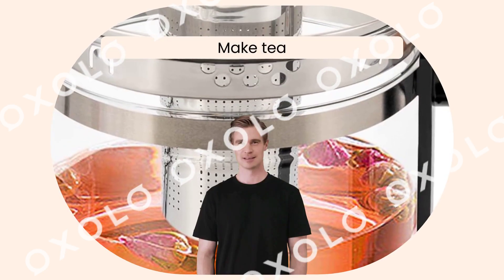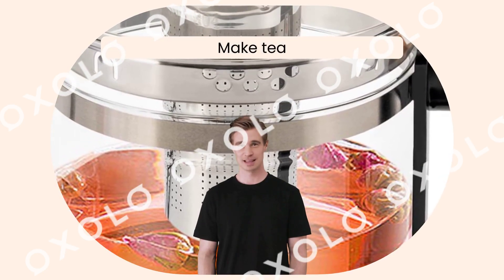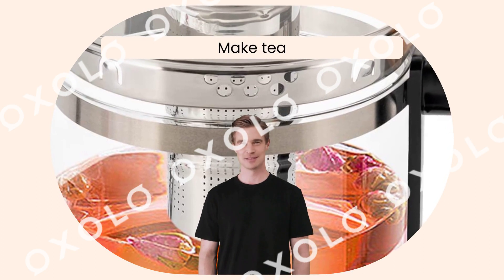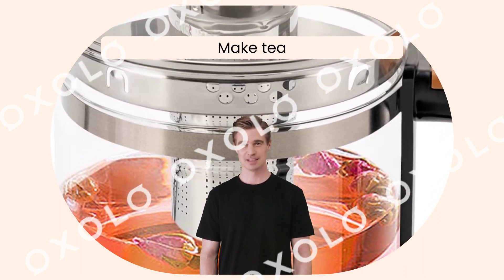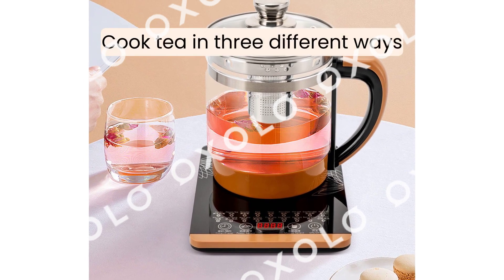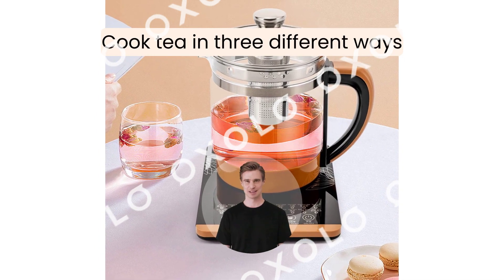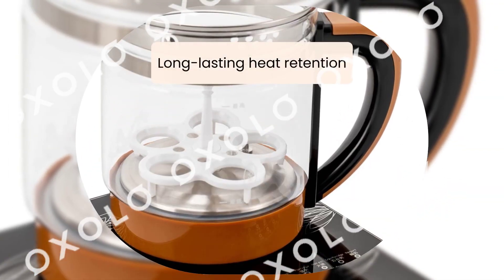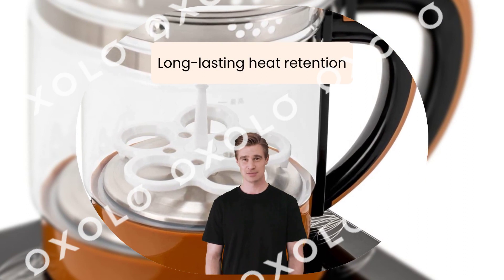LYNICESHOP Hot Tea Maker, 800W 1.8L Electric Glass Kettle For Boiling BUY LİNK İN DESCRİPTİON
"Multi Appliances in One: This electric glass kettle has 18 cooking menus, making it perfect for you to make tea, hot milk, coffee, pasta, fondue, soups, and more to help you create different cuisines. You can enrich your breakfast nutrition with the additional steamed egg holder! When you pick up the pot and put it back within one minute, you don't need to reset the tea brewing function.
Superior Material: The electric glass kettle is made of food-grade plastic, high-borosilicate glass, and stainless steel, durable enough to adapt to temperature differences, and safe and non-toxic so you can use it with confidence. With the anti-dry burn protection, it can automatically shut off when it is dry, making it an essential part of your safe cooking utensils.
Different Flavors: The tea strainer allows you to cook tea in three different ways(direct cooking, filtering, and separation) to obtain different flavors. Its large caliber design is not only convenient for you to add cooking materials but also convenient for you to clean. Its detachable design also provides you with more convenient cleaning conditions.
Convenient Tea Enjoyment: The touch screen operation panel allows you to easily select reservation&timing (24h)/power adjustment (100-800W). Even novices can operate it! The 1.8L kettle can meet the drinking needs of 2-3 people at one time and is an ideal item for warm afternoon tea or sharing with others.
Long-lasting Heat Retention: It has a built-in temperature sensor with 12-segment independent heat retention function that allows you to obtain hot water continuously for a long time and is also very friendly for feeding infants. This electric glass bottle with a beautiful appearance and multiple functions is a great gift for friends and family."